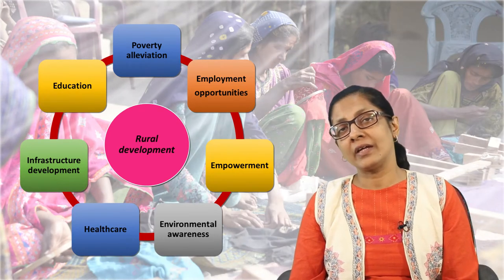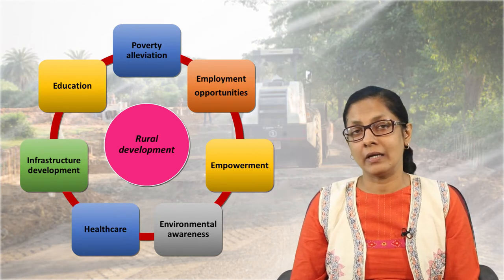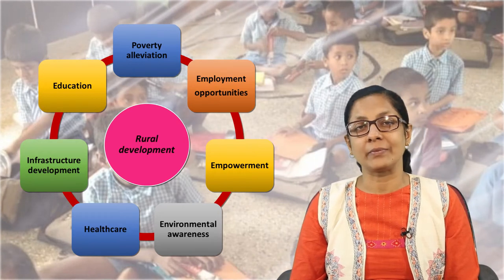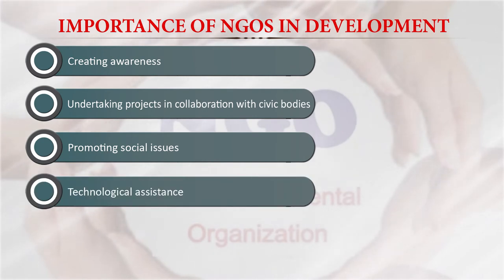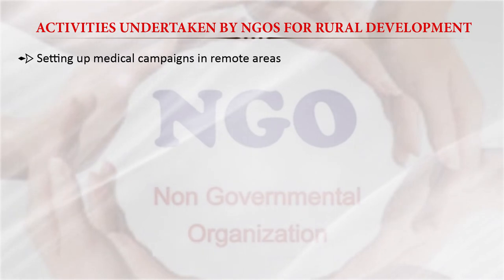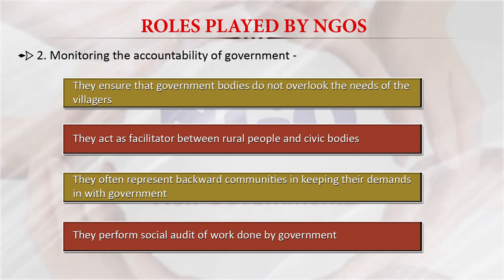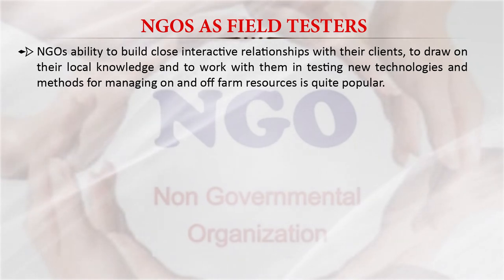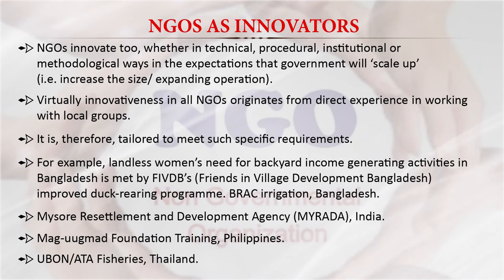36 Role of NGO in rural development